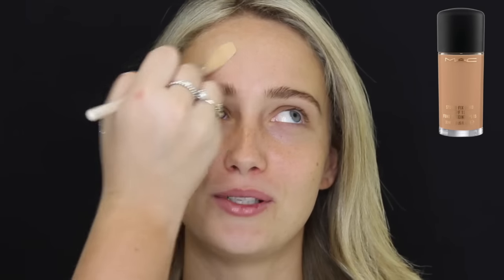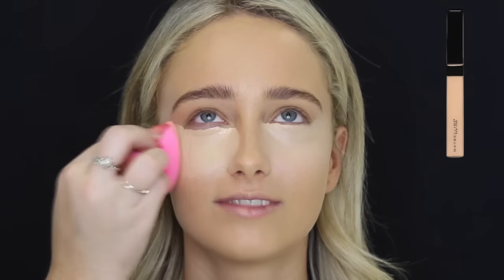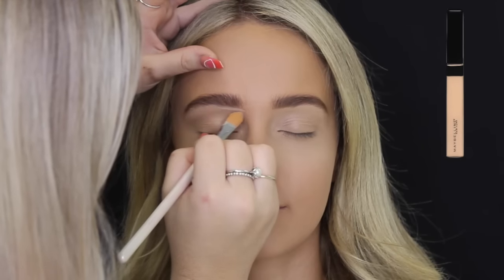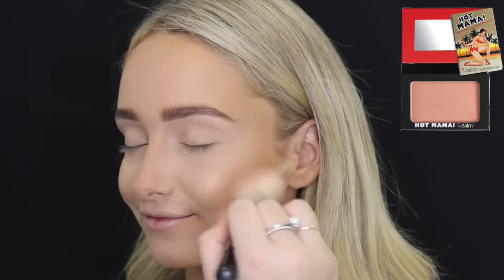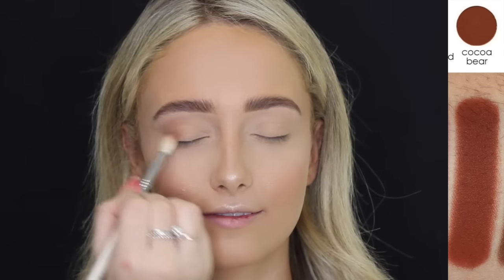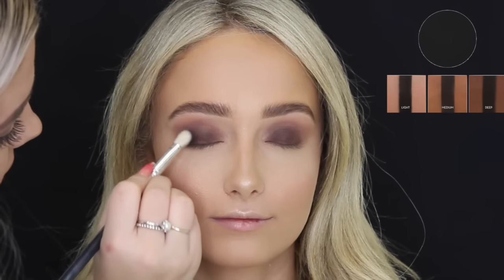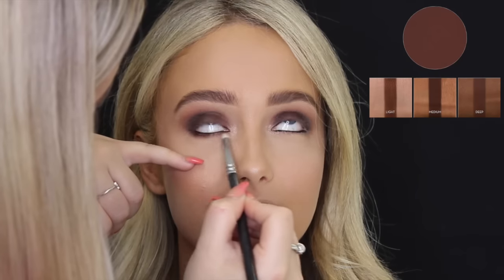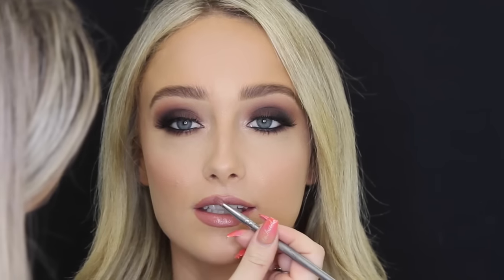Dark Brown Smokey Eye Makeup Tutorial ♡ Jasmine Hand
hey guys!! how freaking stunning is Brooklyn in this makeup look! I swear she suits anything!! It was her birthday and of course wanted me to do her makeup so I filmed it! Hope you guys don’t mind because she’s been in so many videos but how could i NOT film her!! Hope you guys like this video!! don’t forget to thumbs up for me! Love you long time xoxo

Brooklyn’s Insta: @brooklynkellyy

♡ Products Used ♡
Benefit Porefessional Matte Gel Primer
Mac Studio Fix Foundation NC37
Maybelline Fit Me Conealer in Light
Laura Mercier Translucent Powder
Australis Darkest Brown Fresh & Flawless Powder
Hoola Bronzer Benefit Cosmetics
Mac Soft & Gentle Highligher
Anastasia Beverly Hills Sun Dipped Glow Kit (Moonstone)
The Balm Hot Mama Blush
Anastasia Beverly Hills Brow Palette (Soft Brown)
Maybelline Eye Studio Gel Liner (Black)
Mocha Single Eyeshaddow Makeup Geek
Anastasia Beverly Hills Fudge Eyeshaddow
Anastasia Beverly Hills Noir Eyeshaddow
Model Rock 212 Lashes
Curtis Collection Lip Velvet in Sugar Berry

Jasmine Hand
Australia

♡ Equipment ♡